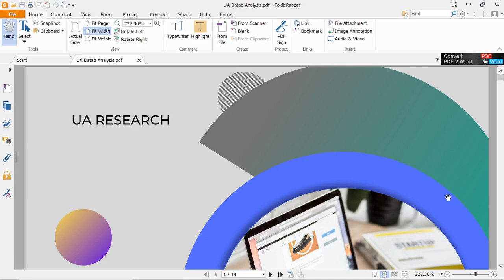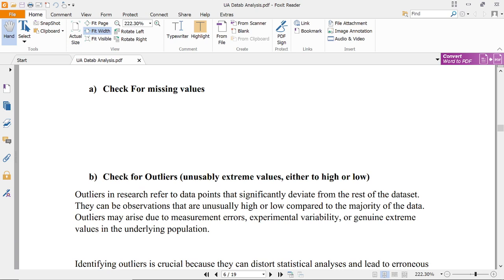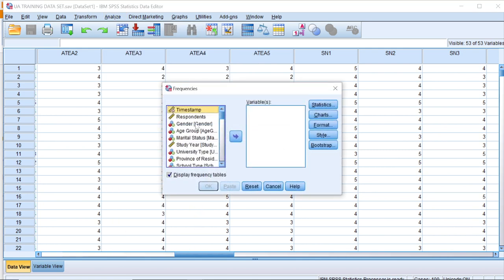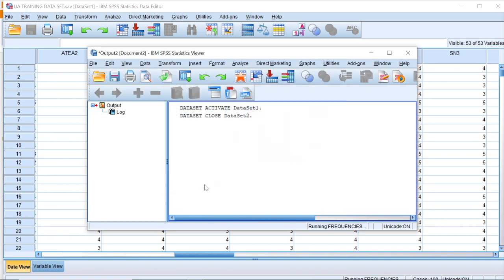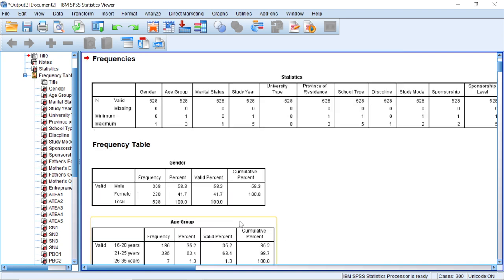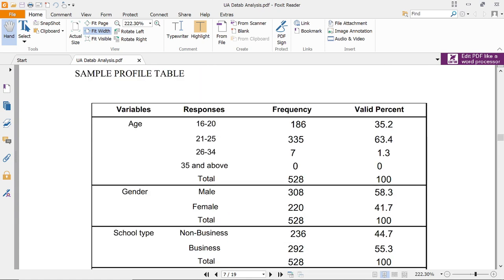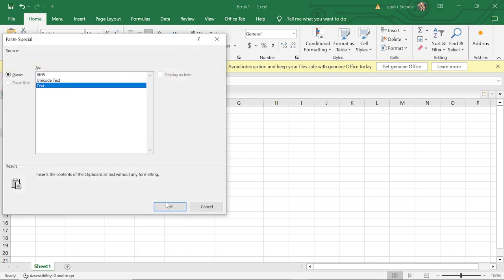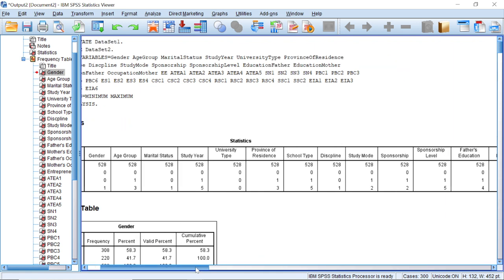Descriptive Statistics Checking for Missing Values and Outliers